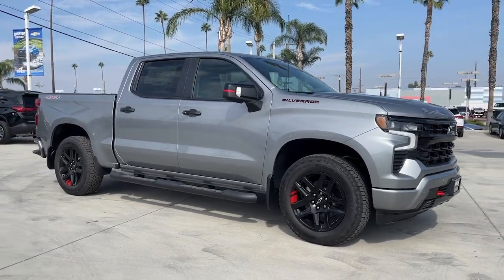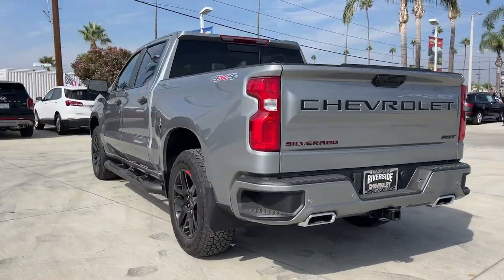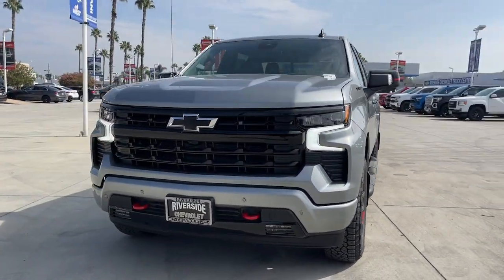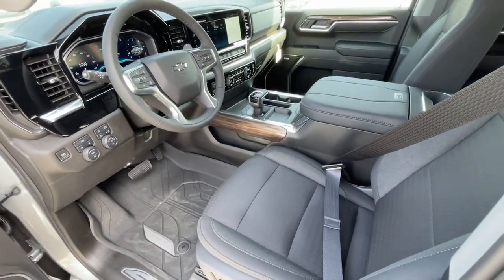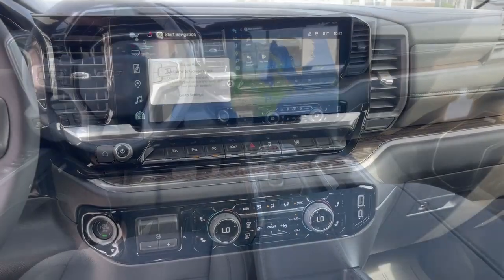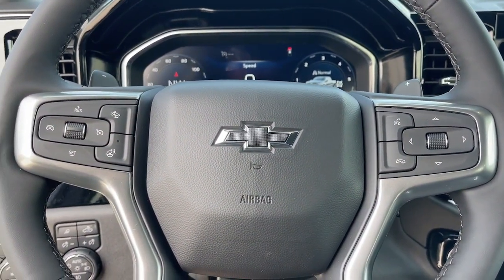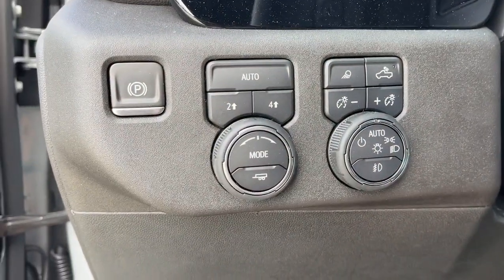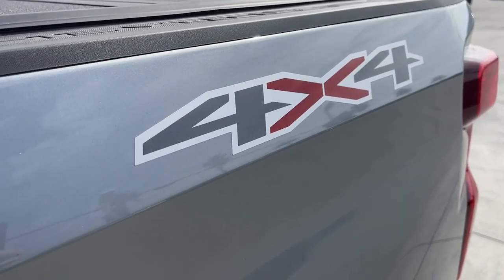2024 Chevrolet Silverado 1500 Fontana, Redlands, Ontario, Moreno Valley, San Bernardino, Riverside,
Sterling Gray Metallic New 2024 Chevrolet Silverado 1500 RST available in Riverside, California at Riverside Chevrolet. Servicing the Fontana, Redlands, Ontario, Moreno Valley, San Bernardino, CA area.

Riverside Chevrolet
8200 Auto Dr

RST 4x4 Wheel Drive, Back up Camera, Bluetooth/USB equipped, Keyless Remote Entry, Apple CarPlay/Android, Push Button Start, 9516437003, Riverside Chevy Edge $1795.00, 10-Speed Automatic, 4WD, Black Cloth, 10-Way Power Driver Seat w/Lumbar, 12.3 Multicolor Reconfigurable Digital Display, 120-Volt Bed Mounted Power Outlet, 120-Volt Interior Power Outlet, 4 Black Round Assist Steps (LPO), 6-Speaker Audio System, All-Star Edition, Auto-Locking Rear Differential, Bluetooth For Phone, Chevrolet Connected Access Capable, Chevytec Spray-On Black Bedliner, Color-Keyed Carpeting Floor Covering, Convenience Package, Convenience Package II, Deep-Tinted Glass, Dual Exhaust w/Black Exhaust Tips, Dual Rear USB Ports (Charge Only), Dual-Zone Automatic Climate Control, Electric Rear-Window Defogger, Electrical Steering Column Lock, Electronic Cruise Control, EZ Lift Power Lock & Release Tailgate, Front Frame-Mounted Black Recovery Hooks, Front LED Fog Lamps, Front Rubberized Vinyl Floor Mats, HD Rear Vision Camera, HD Surround Vision, Heated Driver & Front Outboard Passenger Seats, Heated Power-Adjustable Outside Mirrors, Heated Steering Wheel, High Capacity Suspension Package, High Gloss Black Door Handles, High Gloss Black Grille, High Gloss Black Mirror Caps, Hitch Guidance, Hitch Guidance w/Hitch View, Inside Rear-View Mirror w/Tilt, Integrated Trailer Brake Controller, Keyless Open & Start, LED Cargo Area Lighting, OnStar & Chevrolet Connected Services Capable, Performance Red Recovery Hooks, Perimeter Lighting, Power Front Windows w/Driver Express Up/Down, Power Front Windows w/Passenger Express Down, Power Rear Windows w/Express Down, Power Sliding Rear Window w/Rear Defogger, Preferred Equipment Group 1SP, Premium Bose 7-Speaker Sound System, Protection Package, Rear 60/40 Folding Bench Seat (Folds Up), Rear Cross Traffic Alert-Braking, Rear Pedestrian Alert, Rear Rubberized-Vinyl Floor Mats, Rear Wheelhouse Liners, Redline Edition, Remote Vehicle Starter System, Safety Package, SiriusXM w/360L, Standard Suspension Package, Standard Tailgate, Steering Wheel Audio Controls, Theft Deterrent System (Unauthorized Entry), Trailer Camera Provisions, Trailer Side Blind Zone Alert, Trailering App, Trailering Package, Ultrasonic Front & Rear Park Assist, Universal Home Remote, Wheels: 20 x 9 High Gloss Black Painted Aluminum, Wi-Fi Hot Spot Capable, Wrapped Steering Wheel. 10-Speed Automatic EcoTec3 5.3L V8 4WDbrbrbrNew Owners! New Attitude!
Convenience Package,Convenience Package II,High Capacity Suspension Package,Preferred Equipment Group 1SP,Protection Package,Redline Edition,Safety Package,Standard Suspension Package,Trailering Package,2 USB Data Ports,6 Speakers,6-Speaker Audio System,AM/FM radio: SiriusXM with 360L,Dual Rear USB Ports (Charge Only),Premium audio system: Chevrolet Infotainment 3 Premium,Premium Bose 7-Speaker Sound System,Radio data system,Radio: Chevrolet Infotainment 3 Premium System,SiriusXM w/360L,Steering Wheel Audio Controls,Air Conditioning,Automatic temperature control,Dual-Zone Automatic Climate Control,Electric Rear-Window Defogger,Front dual zone A/C,Rear window defroster,120-Volt Bed Mounted Power Outlet,120-Volt Interior Power Outlet,Bluetooth For Phone,EZ Lift Power Lock & Release Tailgate,Power driver seat,Power Front Windows w/Driver Express Up/Down,Power Front Windows w/Passenger Express Down,Power Rear Windows w/Express Down,Power steering,Power windows,Remote keyless entry,Remote Vehicle Starter System,Steering wheel mounted audio controls,Universal Home Remote,Auto-Locking Rear Differential,Speed-sensing steering,Traction control,Wrapped Steering Wheel,4-Wheel Disc Brakes,ABS brakes,Dual front impact airbags,Dual front side impact airbags,Electrical Steering Column Lock,Front anti-roll bar,Front wheel independent suspension,Keyless Open & Start,Low tire pressure warning,Not Equipped w/Steering Column Lock,Occupant sensing airbag,Overhead airbag,Brake assist,Electronic Stability Control,Auto High-beam Headlights,Delay-off headlights,Front fog lights,Fully automatic headlights,Perimeter Lighting,Panic alarm,Security system,Theft Deterrent System (Unauthorized Entry),Electronic Cruise Control,Speed control,170 Amp Alternator,220 Amp Alternator,Auxiliary External Transmission Oil Cooler,External Engine Oil Cooler,4 Black Round Assist Steps (LPO),All-Star Edition,Bumpers: body-color,Chevytec Spray-On Black Bedliner,Dual